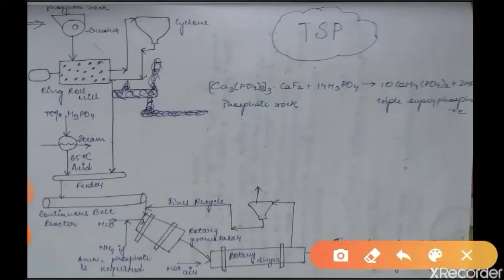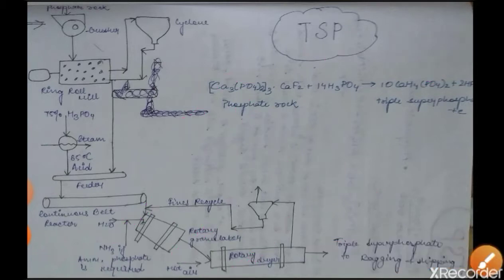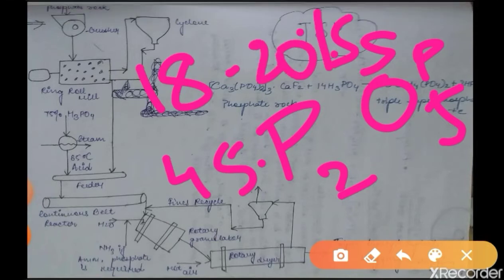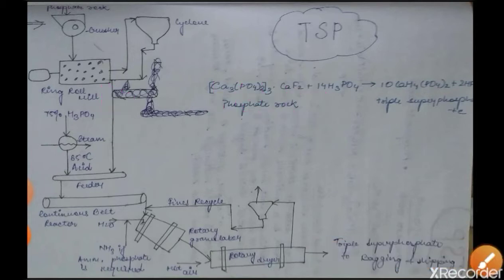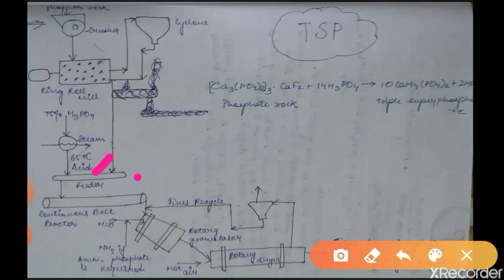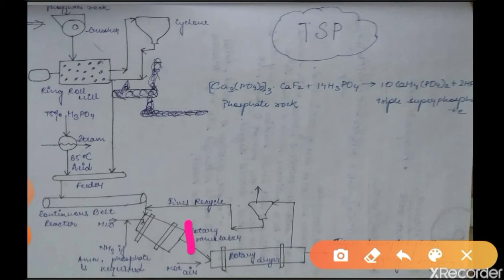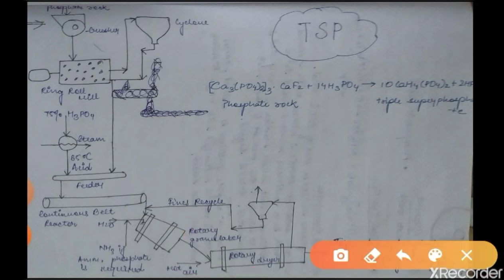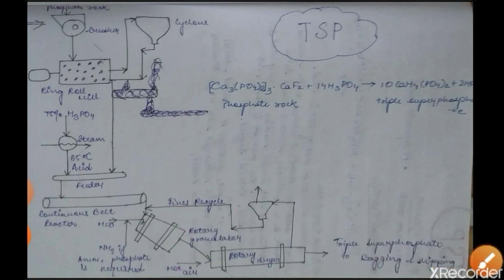Manufacture of Triple Superphosphate (TSP)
In this video , manufacture of TSP has been explained . It will be useful if you watch manufacture of SSP because the processes are much similar .